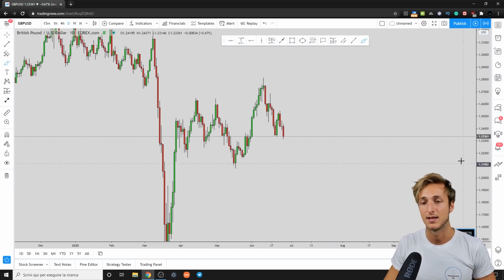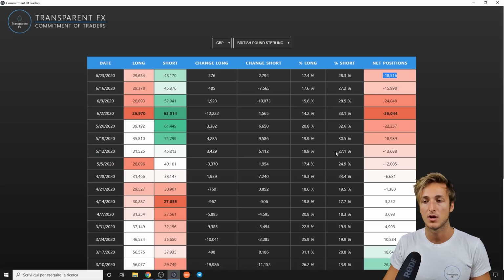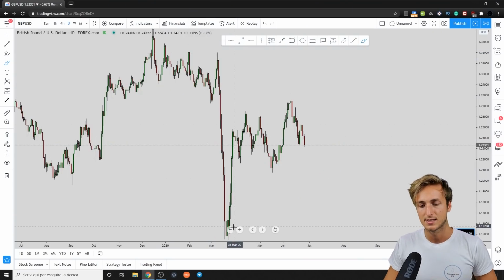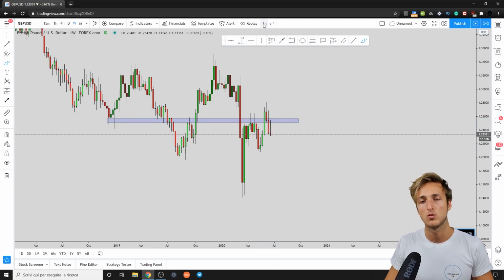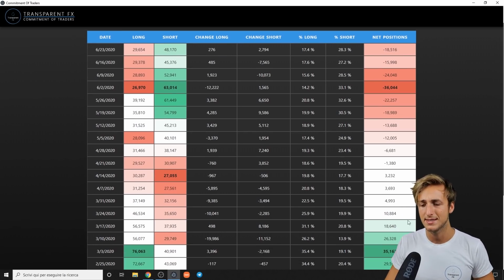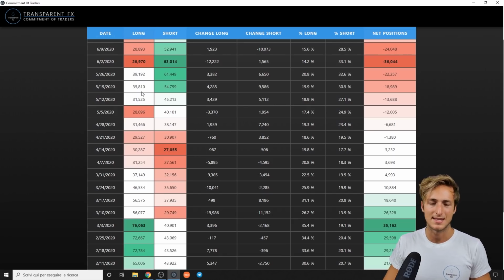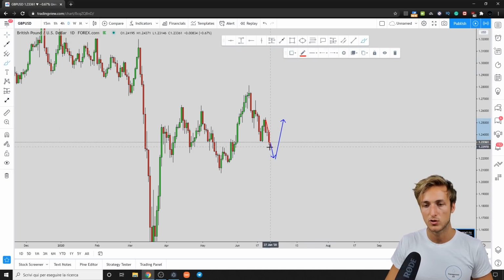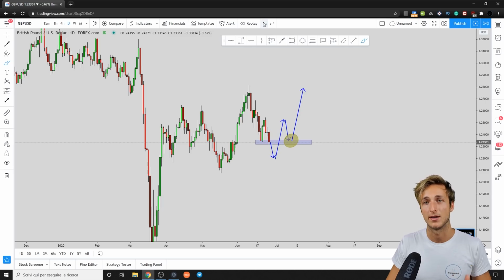SWING TRADING: I Was RIGHT!!! - GBP/USD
In this video, I will show you how we can be looking for high probability forex trading opportunities in the market by using the power of multi-timeframe technical analysis and order flow.

Specifically we will be performing a live forex trading analysis on GBP/USD from a swing trading perspective that is a pair which is showing interesting price action, so very useful to follow, since it has been very predictable with our past swing trading analysis.